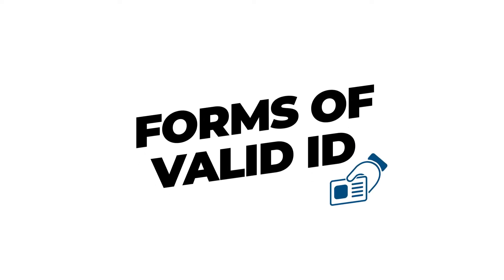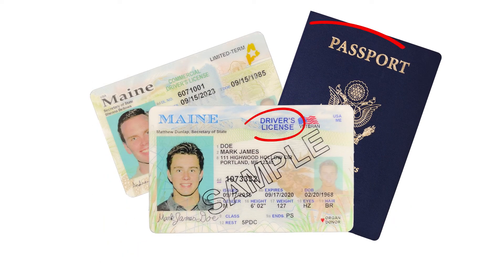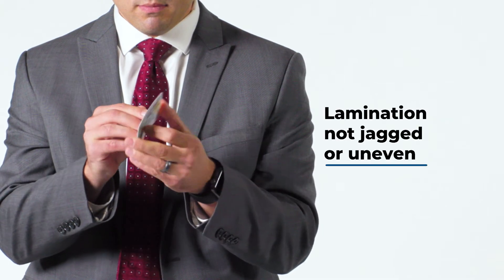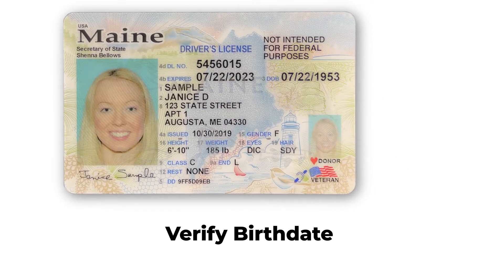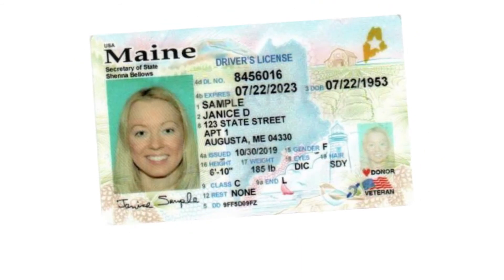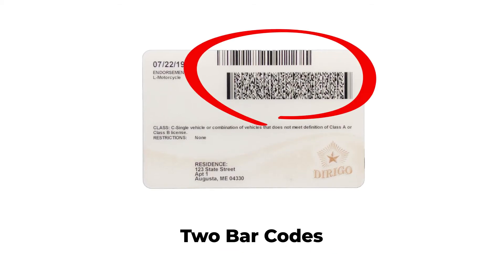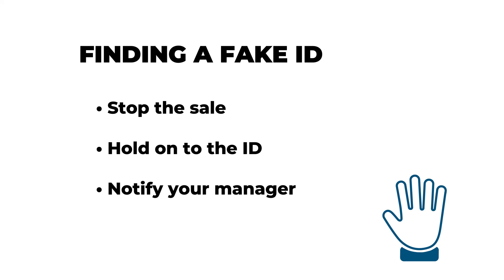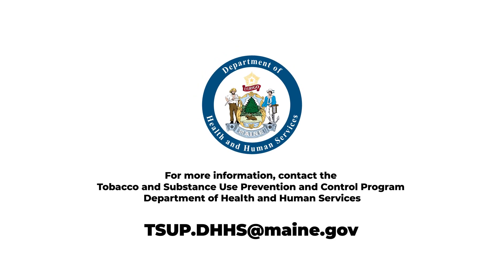Guide To Checking IDs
If checking IDs is part of your job, it needs to be taken seriously. This video give you the steps to properly check an ID to make sure it's not fake!